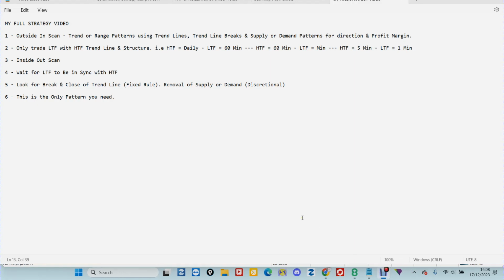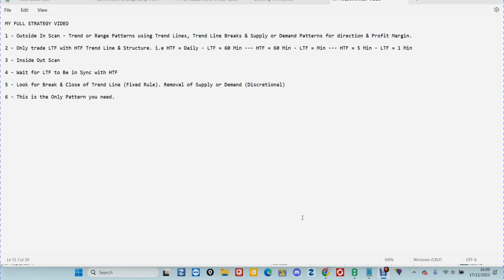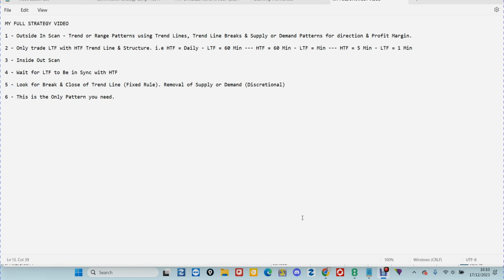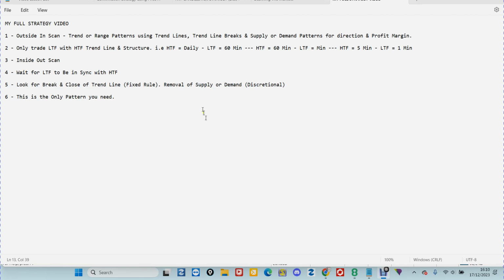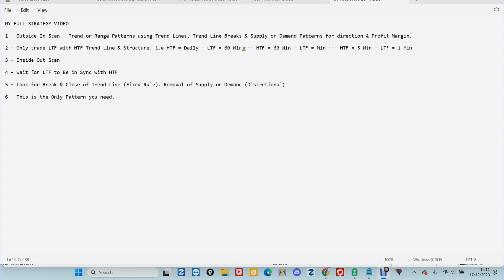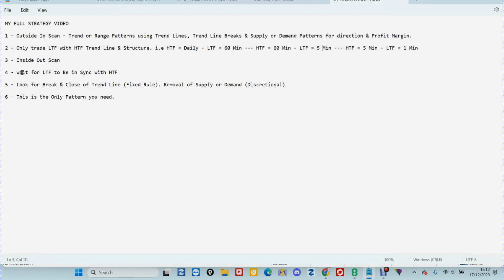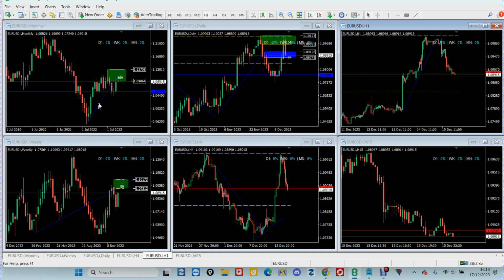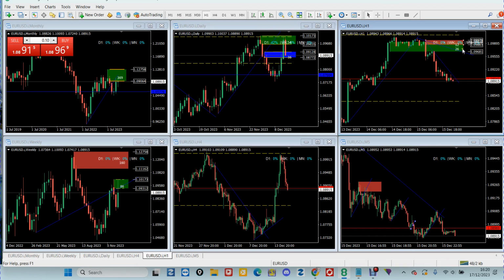My Strategy Part 1 Top Down Analysis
Understanding Market Direction and Top Down Analysis.